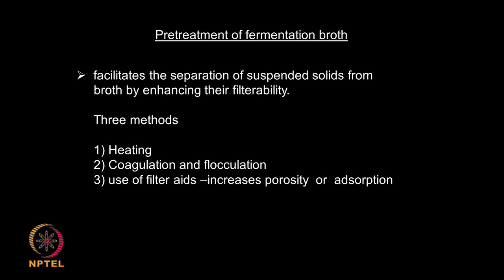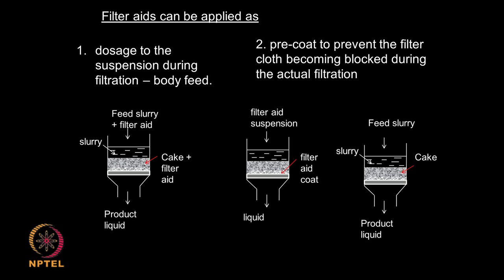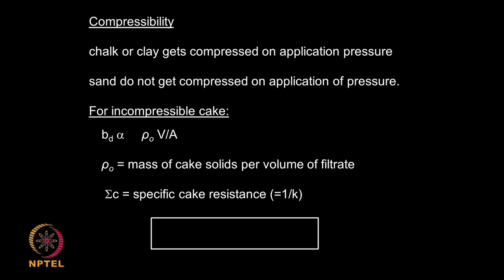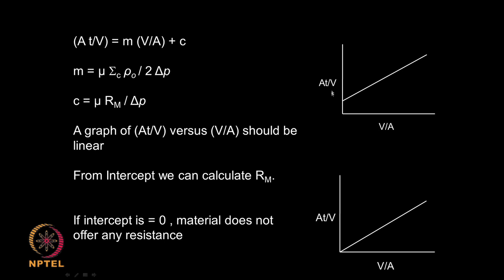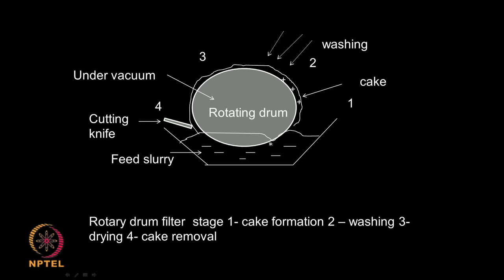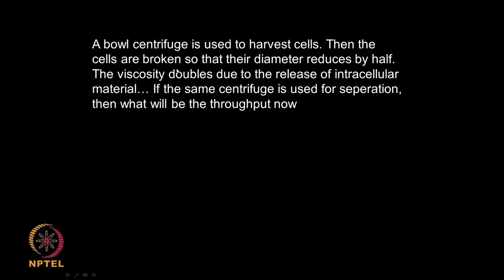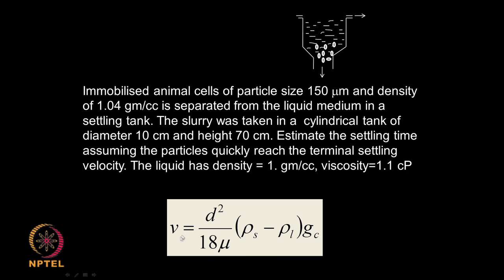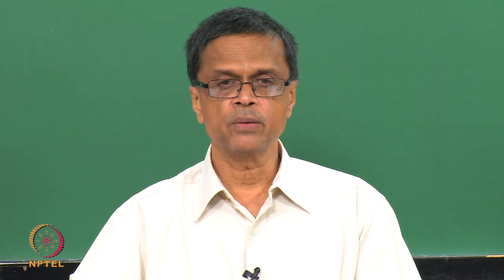Pre-treatment and Filters/centrifuge